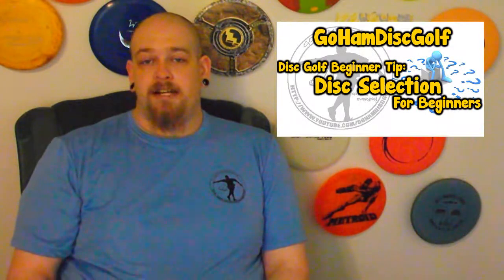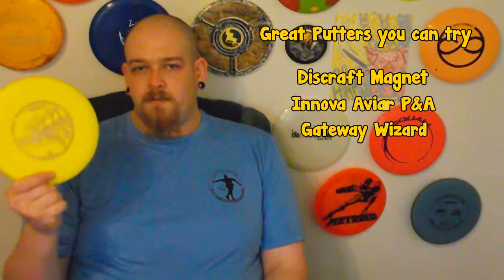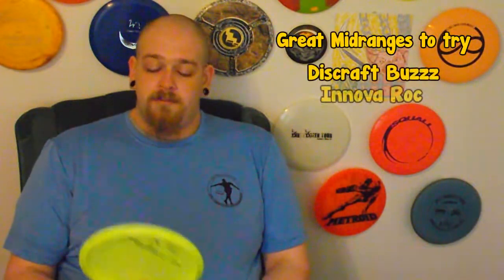Disc Golf Beginner Tip: Beginner Disc Selection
Big John talks about disc golf disc selection for players new to the game of Disc Golf.